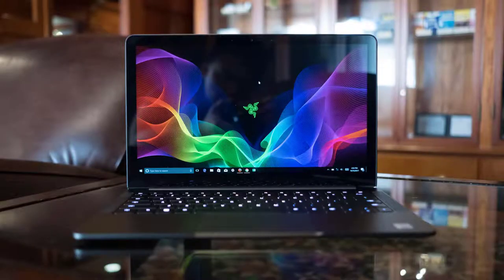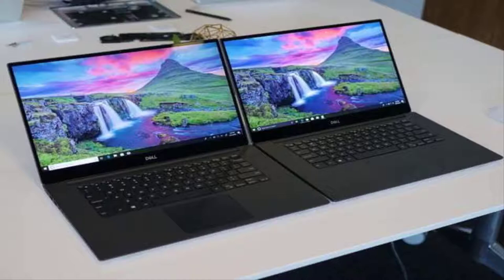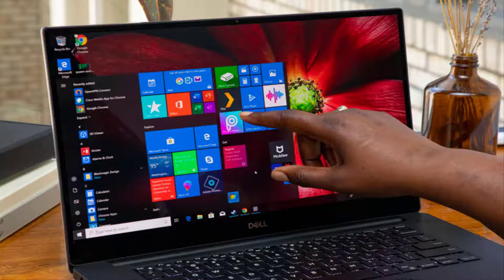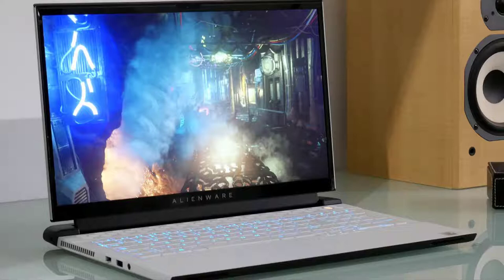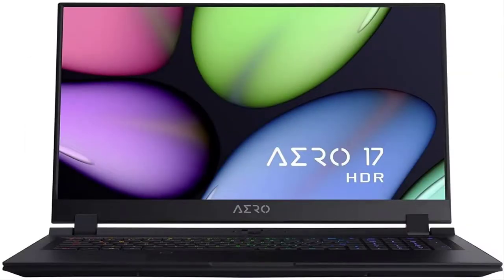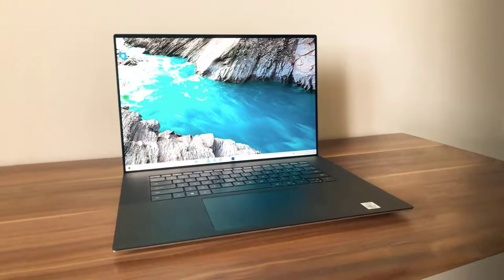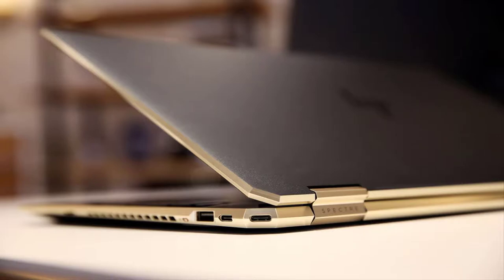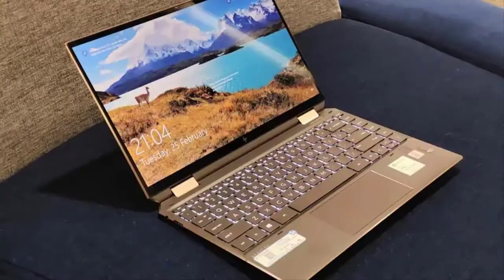4K Laptops 2021 | Top Laptops With 4K Display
There was a time when 4K UHD resolution only applied to 4K televisions. Now, you can enjoy super-sharp, vivid displays on your laptop. But even though they offer jaw-dropping displays, 4K laptops aren’t perfect. Battery life isn’t the best, and webcam placement is awkward due to trimmer bezels. To help you get the best bang for your buck, we created a list of our top picks. Our favorite 4K laptops, like the Dell XPS 15, come with breathtaking displays without sacrificing battery life and performance.

Despite the fact that 4K is quickly becoming the standard resolution for new television sets, there still isn’t a huge adoption of 4K panels in computer displays. This is due to a number of factors, but mainly because a lot of computer users are either running applications that won’t benefit from using a 4K display, or are running applications that require expensive hardware in order to run them at 4K properly (mainly, gaming.)

In this video, we’ve rated and reviewed five of the best 4K laptops currently available in 2021. So, if you are one of those people who could use a higher resolution display on your laptop (whether for higher-res gaming, or for professional work), one of the options showed in this video should work for you.